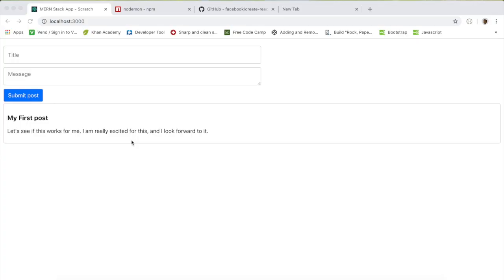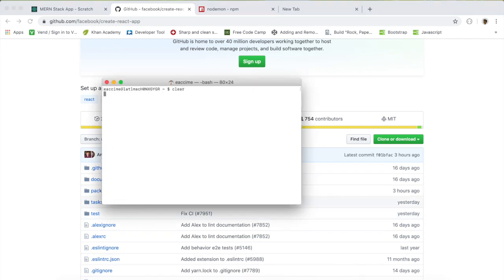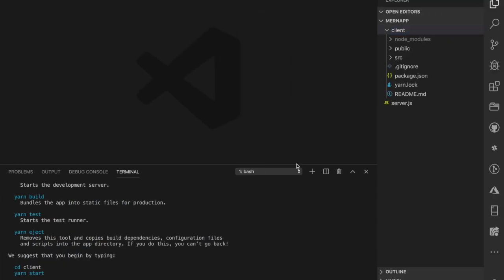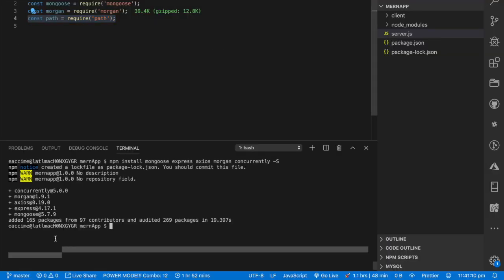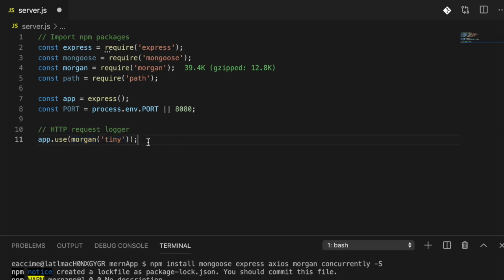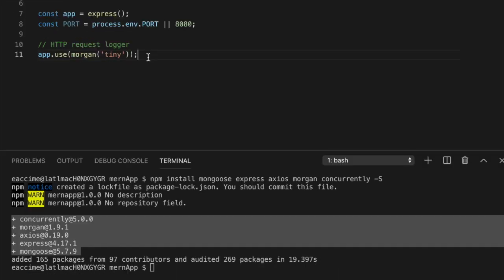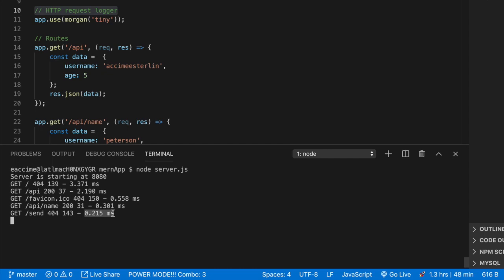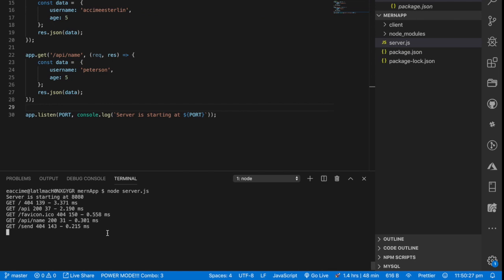Set up the Reactjs and Nodejs structure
In this video I will walk you through how to set up a Reactjs application with create-react-app and also set up a Nodejs project.

Make sure that you have the Create React App CLI installed. I attached a link to it below.